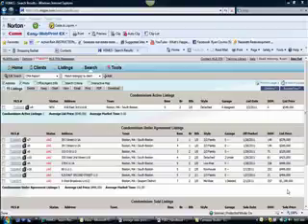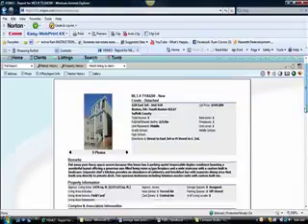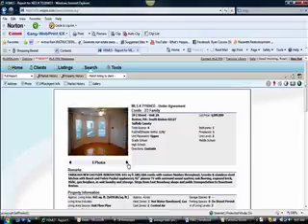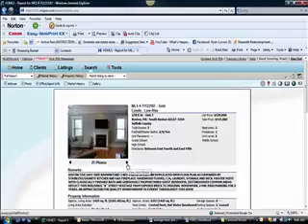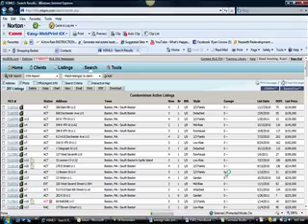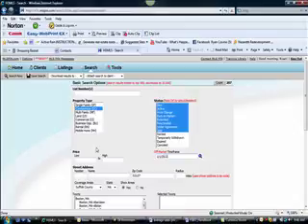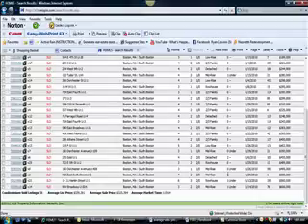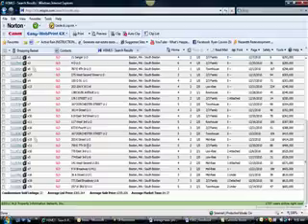Do you want to know what the real estate market was last week (2/2) in South Boston, MA?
Come see what happened in South Boston the week ending 2/2?  Any condo's?  How many went under agreement?  What's the average price of a home in South Boston, MA?